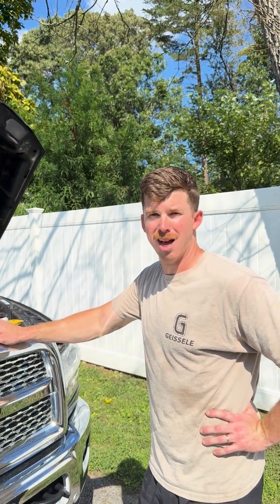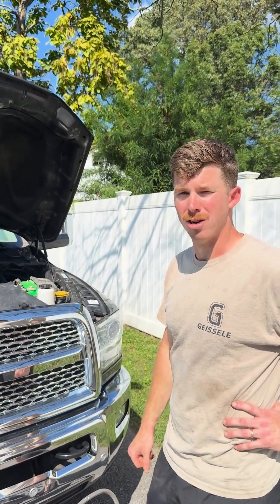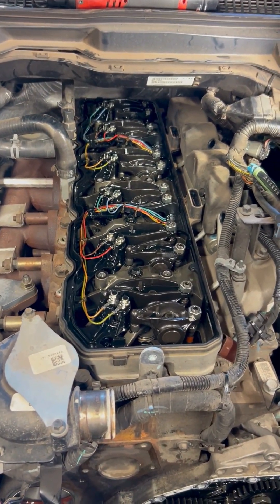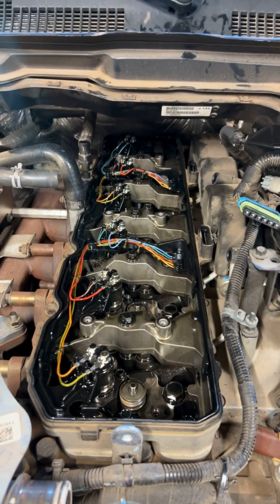6.7 Cummins Timing Case Gasket Replacement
How to changing the timing case gasket on a 6.7 Cummins. The truck shown in the video is a 2018 RAM. Process should be exactly the same for all 4th gen Dodge trucks 10-18 and similar for all 6.7 trucks from 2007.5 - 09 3rd gens and 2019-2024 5th gens.

Powerstroke / Motorcraft RTV for stamped cover

Wear sleeve install tool:

Wear sleeve kit: